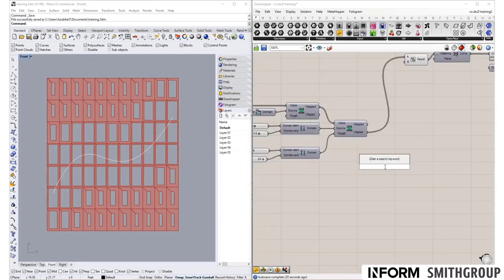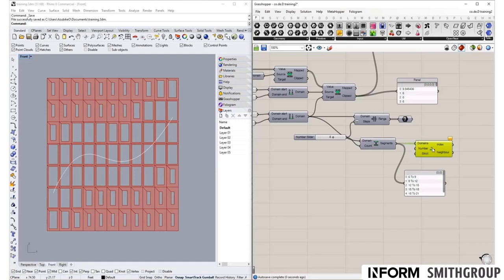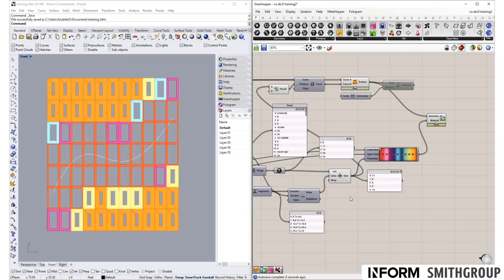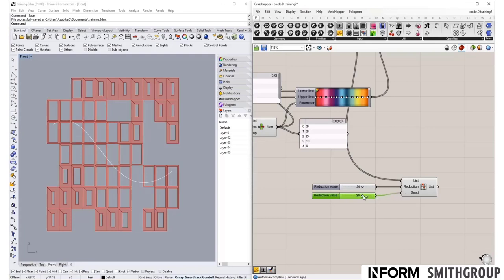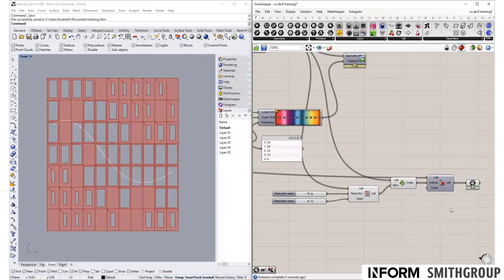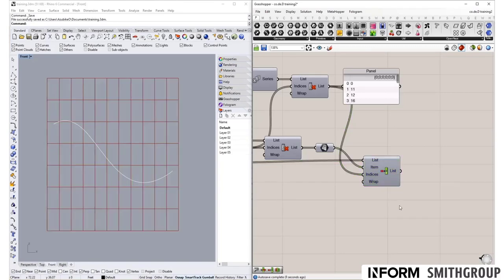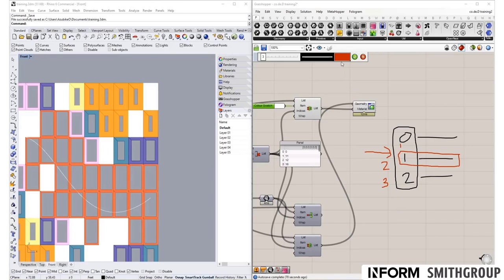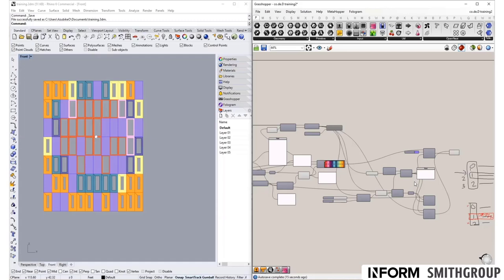Grasshopper Tutorial: Volume 1.7 - Selective list manipulation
Volume 1 is a beginner webinar series meant for those who are already comfortable with the grasshopper interface. Learn the fundamentals of parametric modeling by building a panelized façade that can be manipulated with attractor points and curves.

This is the final video in Volume 1. Click here to begin Volume 2: Designing with Data Trees